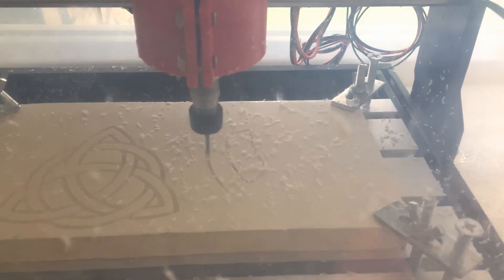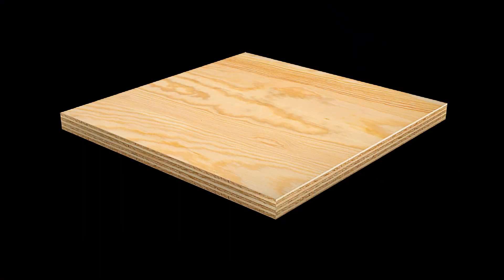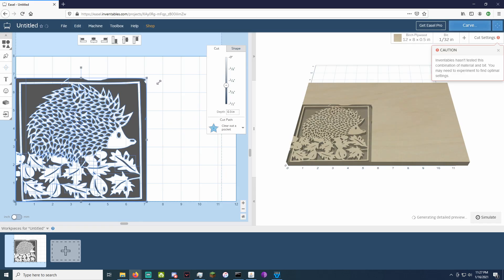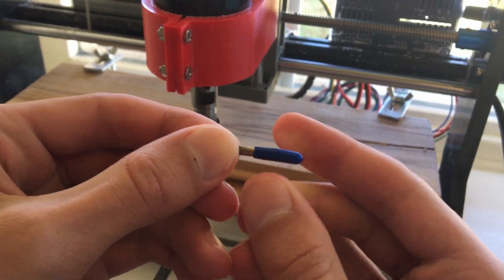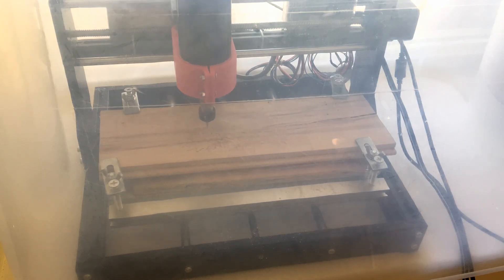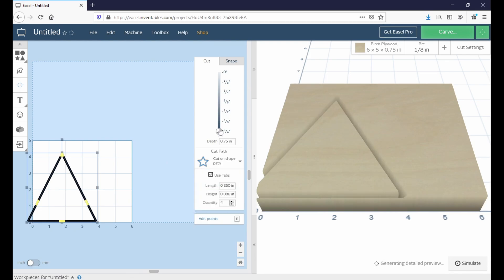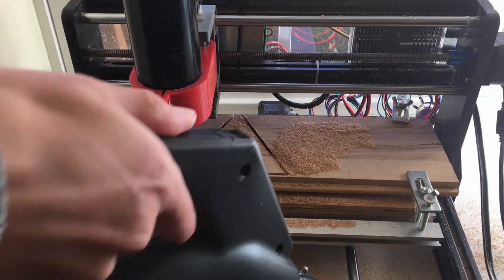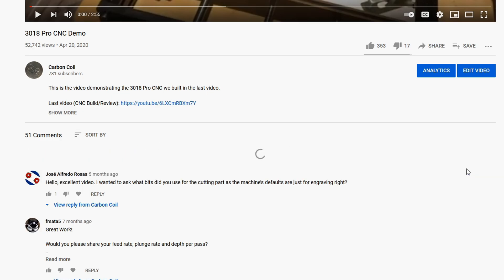3018 CNC Beginners Guide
In today's video, we go through a step by step walk through of making a carving using my 3018 CNC. We start with an idea, and go through the process of turning it into a finished product. Today's main project is a Christmas tree ornament, however, the main purpose of this video is to learn about the process of creating a finished product using a 3018 CNC). The content of this video can be applied to many other projects involving a CNC.

Music in this video (Provided by the Arcadium):
Phaera - "Ignition"
Mabeha - "Levitation"
Phaera - "Rejoice"
Zukira - "Outside World"